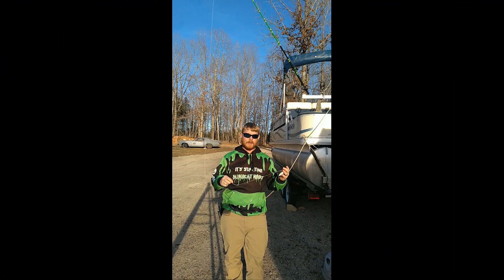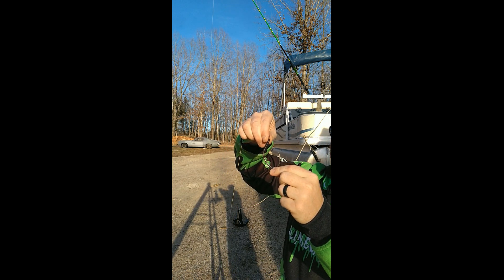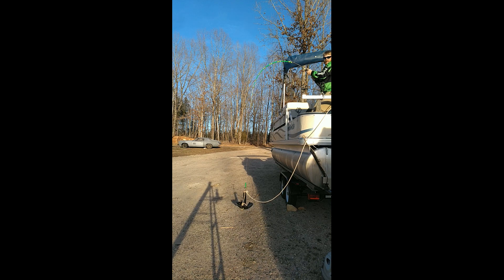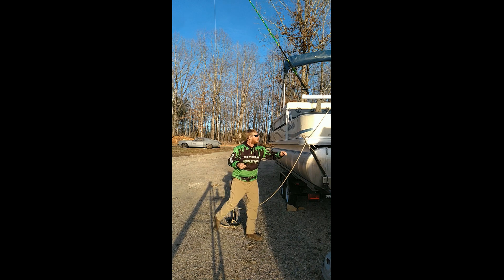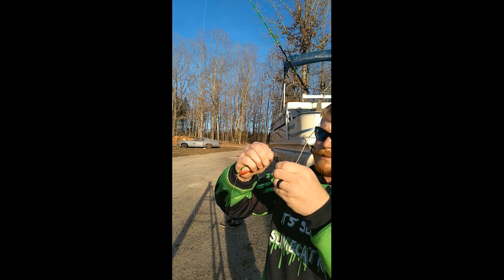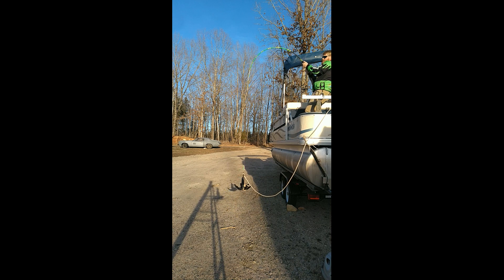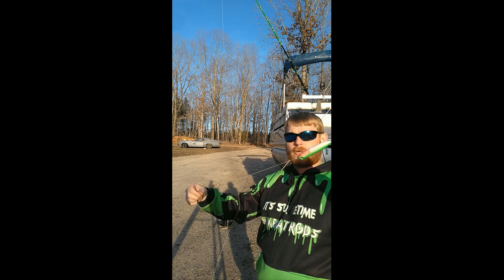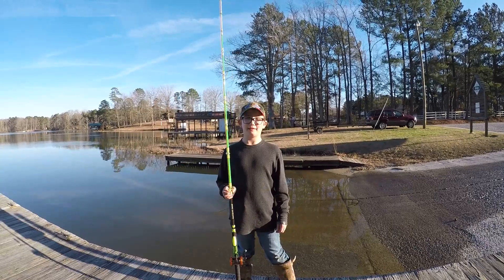SlimeCat Rod deadlifting river anchor Nocturnal Nation Hooks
Slimecat rod and Nocturnal Nation Catfishing Hooks deadlifting a 35 lb river anchor with SlimeCat rod with 80lb power pro braid, chain swivel, Demon Dragon and Nocturnal Nation hook.